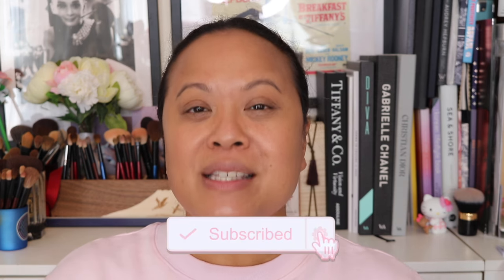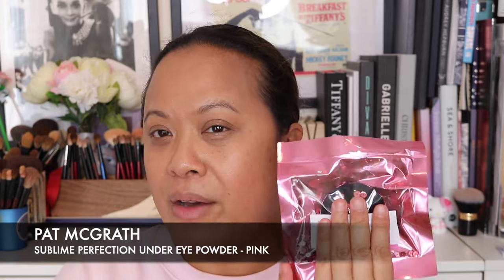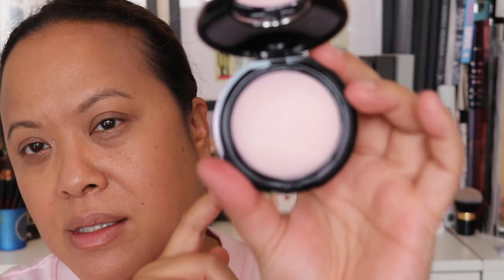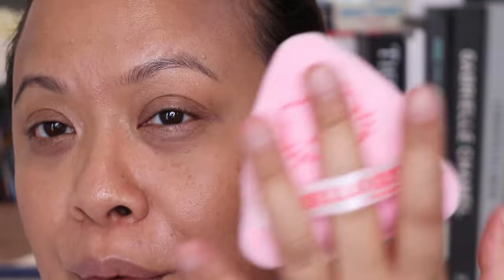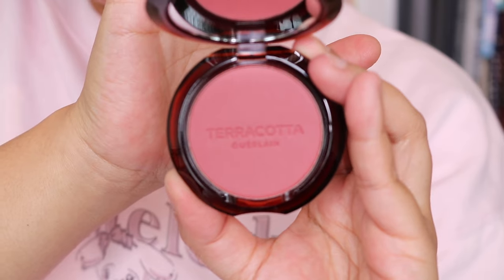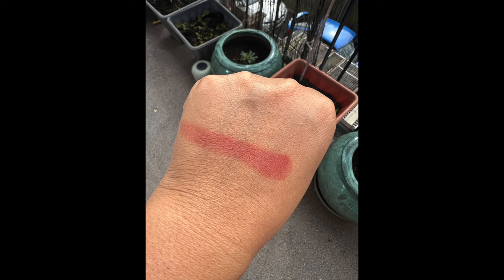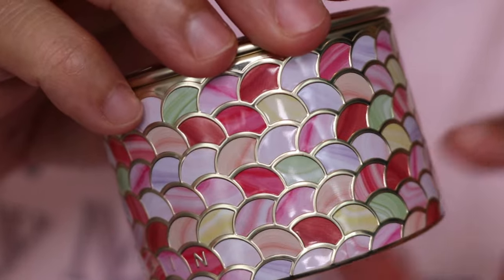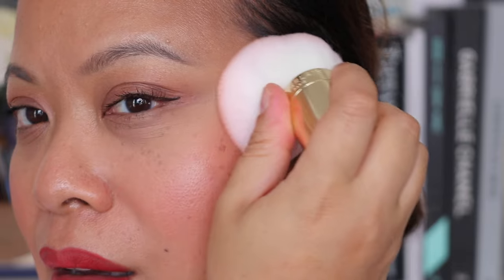Guerlain Meteorites Amber & Brush|Terracotta Blush Deep Nude & Pat Mcgrath Under Eye Baby Pink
Pat Mcgrath Labs:
(Pat McGrath Labs)
(Bergdorf Goodman US)
9/ (SEPHORA AUS)

About me:❤️️❤️️❤️️
I'm a beauty vlogger and freelance makeup artist.

Beauty @amrasbeautyblog
Professional Makeup @amramua

Timestamp:
0:00 Intro
0:11 GUERLAIN & PAT MCGRATH HAUL
2:23 SUBLIME PERFECTION UNDER EYE POWDER - PINK
3:06 HAND SWATCH
3:31 UNDER EYE SWATCH
4:51 TERRACOTTA BLUSH - DEEP NUDE
5:26 HAND SWATCH
5:50 CHEEK SWATCH
6:46 EYE SWATCH
7:23 ROUGE MATTE LIPSTICK 888 BURGUNDY RED
8:05 HAND SWATCH
8:18 LIP SWATCH
8:58 METEORITES LIGHT REVEALING PEARLS OF POWDER - 04 AMBER
10:37 METEORITES BRUSH
11:58 FACE SWATCH
13:06 HAND SWATCH
13:36 Overall Thoughts